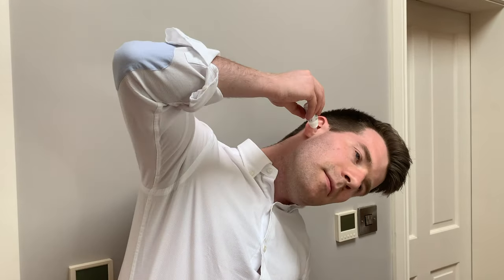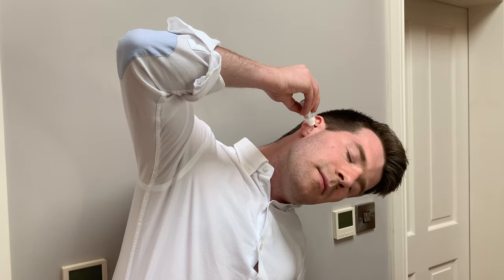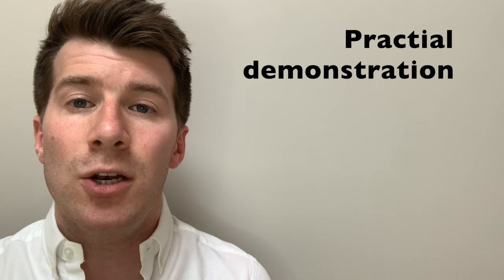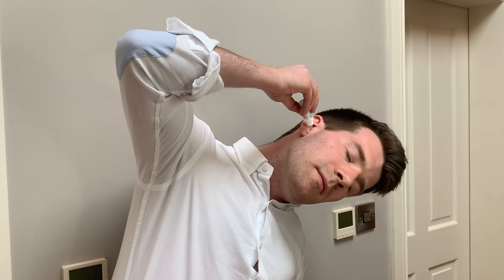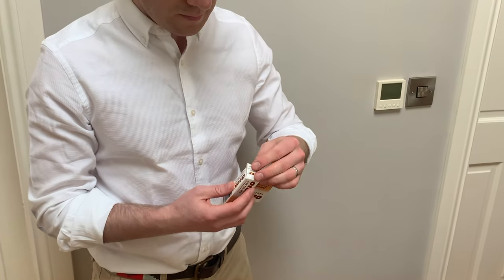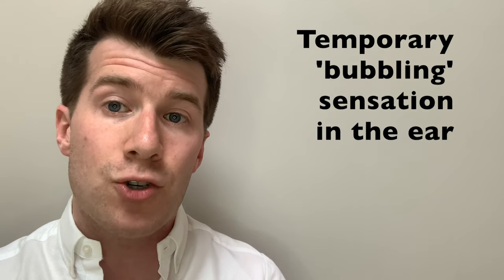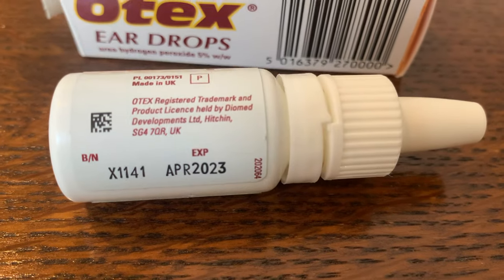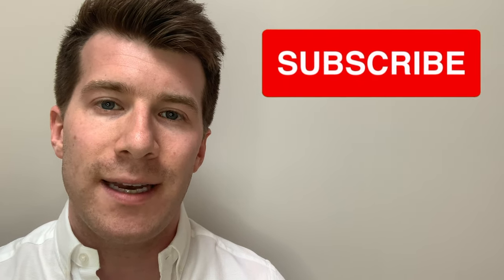How to remove EAR WAX at home using HYDROGEN PEROXIDE (H202) solution | Doctor O'Donovan explains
Dr O'Donovan takes you through a step-by-step guide and demonstration on how to safely remove impacted ear wax using over the counter hydrogen peroxide 5% w/w solution.

Remember - H202 only softens wax and helps to break it down. Prolonged use of these drops can lead to dryness and irritation of the ear canal, so always follow the recommended use on the packaging.

If self-treatment does not remove the wax, you may require ear syringing or micro-suction. Contact your health provider for advice.

For further information on ear wax build up, prevention and clearance please consult the following resources:

The video is intended as an educational resource only. The information within this video or on this channel isn't designed to replace professional input, so if you have any medical issues please consult a medical provider. No professional relationship is being created by watching this video. Dr. O’Donovan cannot give any individual medical advice. All information should be verified for accuracy by the individual user. Dr O’Donovan accepts no responsibility for individual interpretation of data, although it is always accurate to the best of his knowledge at the time of the video being published. This is not clinical advice, it is a medical education resource.